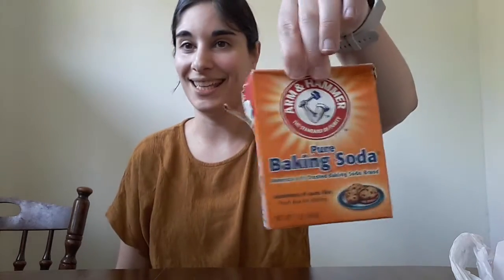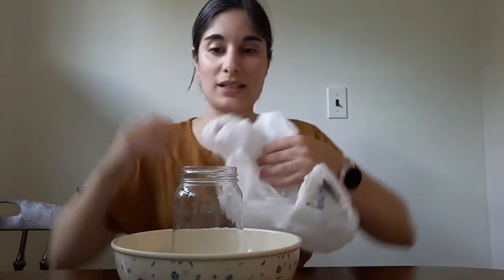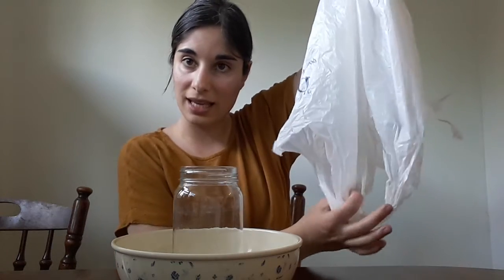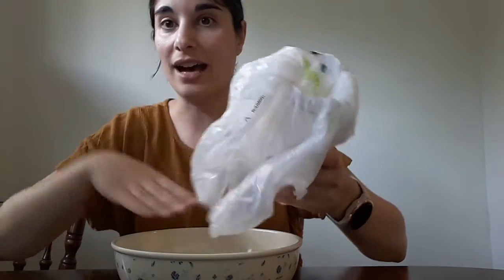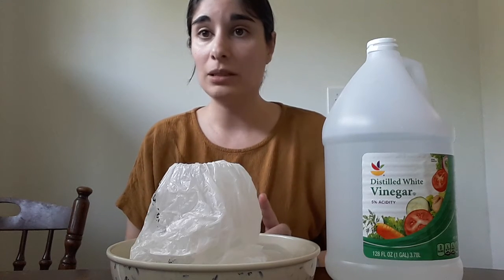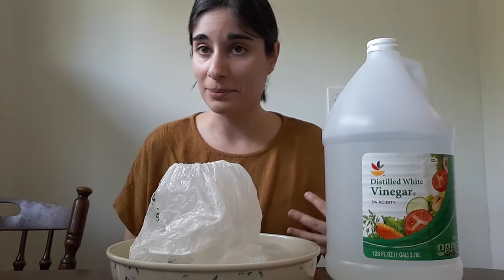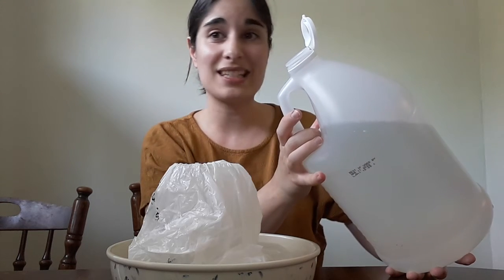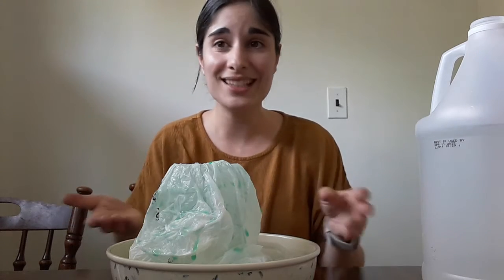Simple DIY Volcano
- glass cup
-plastic bag or tin foil
-baking soda
-vinegar
-food coloring